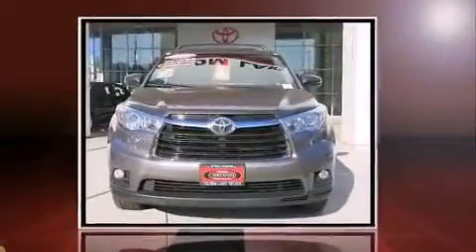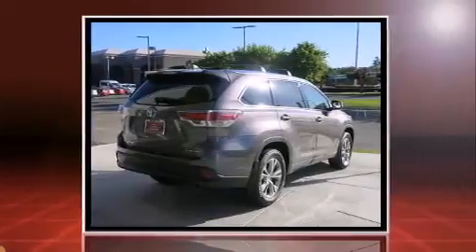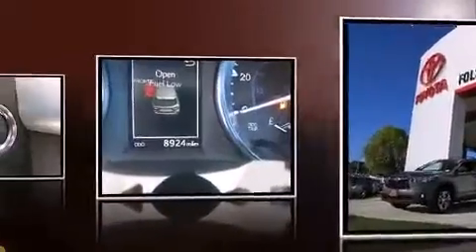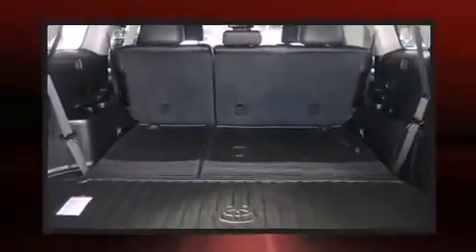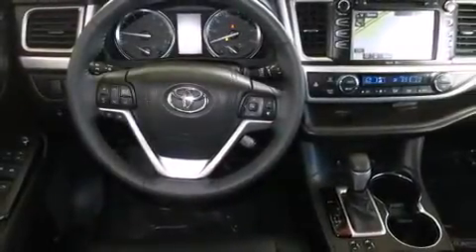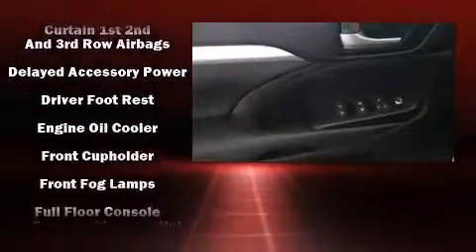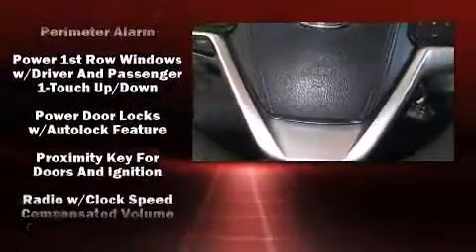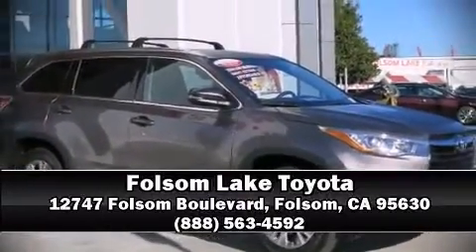2015 Toyota Highlander in Folsom, CA 95630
Outstanding design defines the 2015 Toyota Highlander. A 3.5 liter V-6 engine pairs with a sophisticated 6 speed automatic transmission, and all wheel drive keeps this model firmly attached to the road surface. A wealth of standard features means that you no longer have to sacrifice. Like heated seats, a rear window wiper, a built-in garage door transmitter, a trip computer, front bucket seats, power door mirrors, a power liftgate, and a split folding rear seat. Features such as automatic climate control and leather upholstery prove that economical transportation does not need to be sparsely equipped. Passengers in the third row enjoy seat back reclining functionality, providing an extra level of comfort and convenience. For drivers who enjoy the natural environment, a power moon roof allows an infusion of fresh air. Enjoy your favorite music via the stereo system, which includes a CD player with MP3 capability, steering wheel mounted audio controls, and 6 speakers, enhancing the audio experience throughout the interior. Toyota ensures the safety and security of its passengers with equipment such as: dual front impact airbags, head curtain airbags, traction control, brake assist, anti-whiplash front head restraints, a security system, and 4 wheel disc brakes with ABS. With electronic stability control supplementing mechanical systems, you'll maintain precise command of the roadway. This vehicle has achieved Certified Pre-Owned status, by passing Toyota's comprehensive certification process. Our knowledgeable sales staff is available to answer any questions that you might have. They'll work with you to find the right vehicle at a price you can afford. We are here to help you.